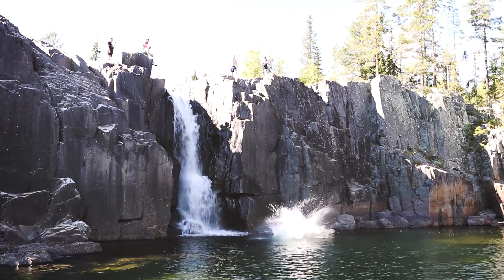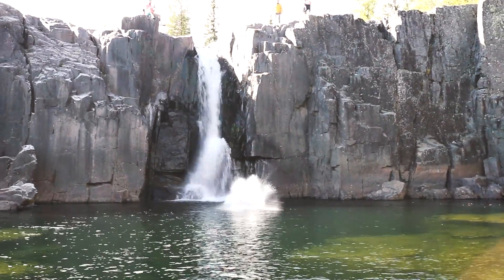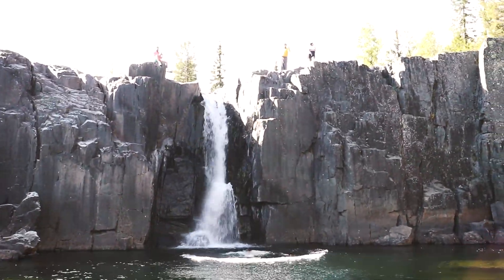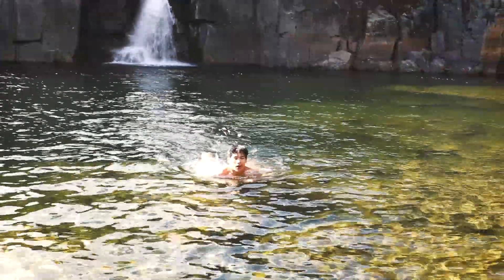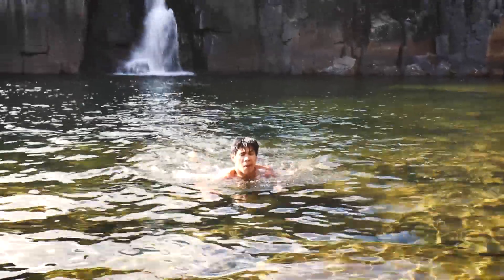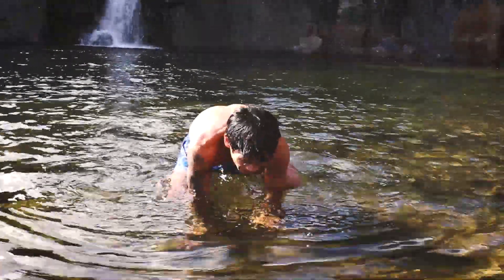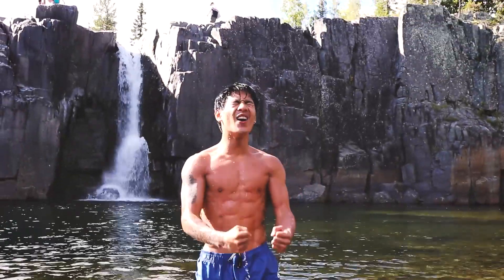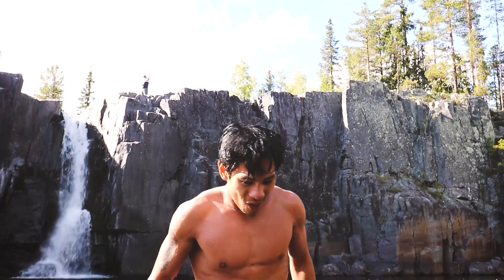CRAZY Cliff Jump | VLOG#14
Day 2 here at Frikar's Academy!
One of the members of Frikar Hallgrim showed us the place he is preforming together with his group!
It was such a beautiful place, and we also got to cliff jump aswell!

What you see on the video is "Tricking"!.
So Tricking is an underground sport with a lot of elements in.
We got Karate, Taekwondo, Gymnastics like tumbling, and breakdance.
If you put all of those sports together you get tricking.